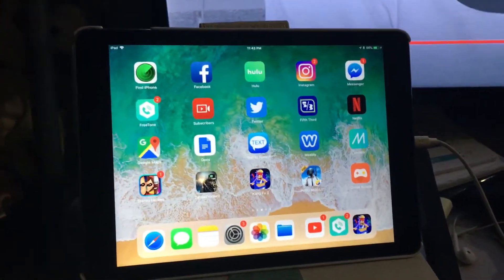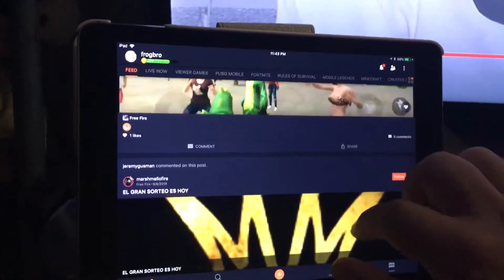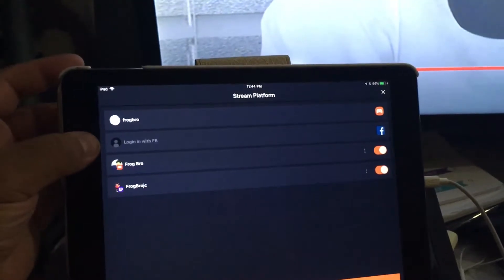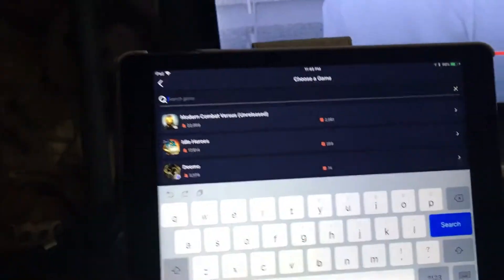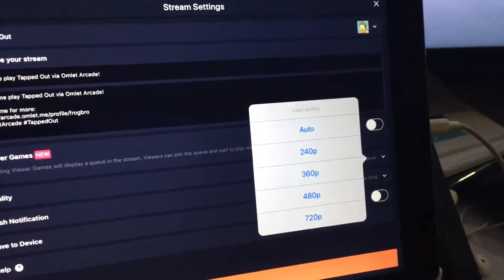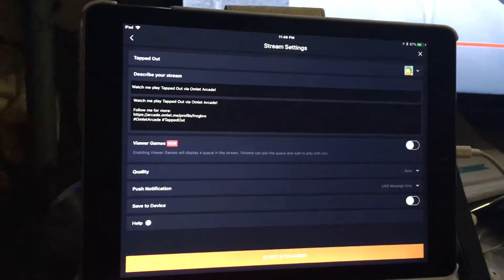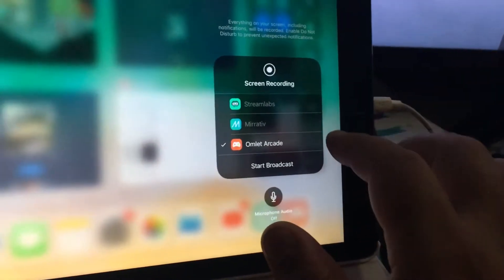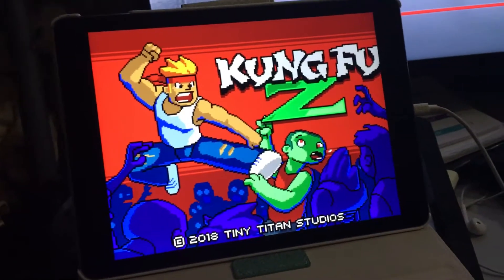Quick start up Tutorial on Omlet Arcade (IOS STREAMING APP)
A small tutorial on how the app actually runs